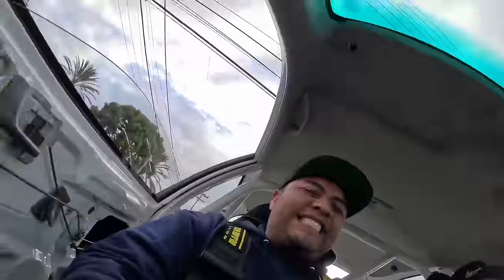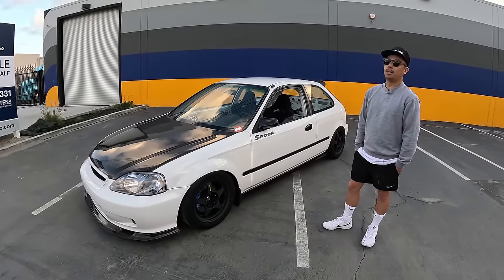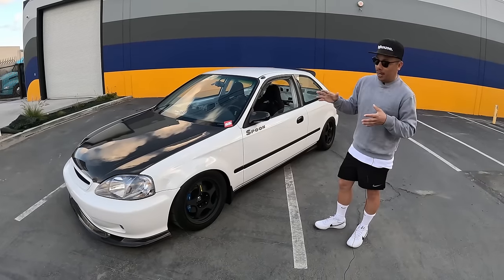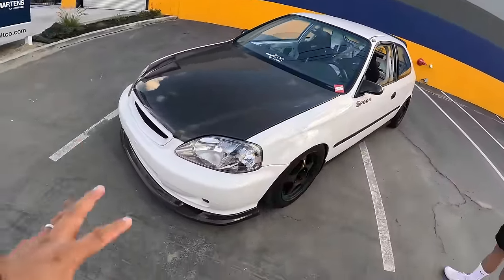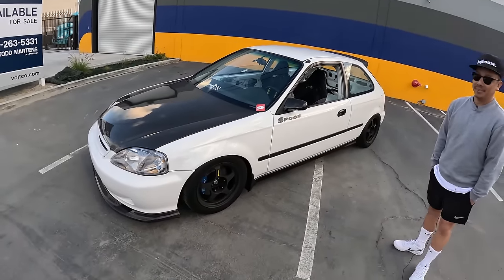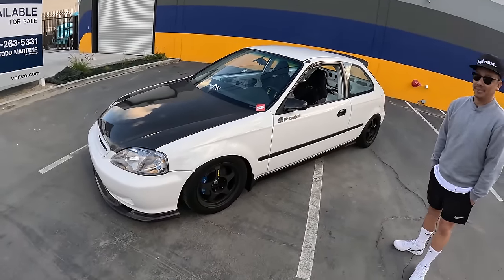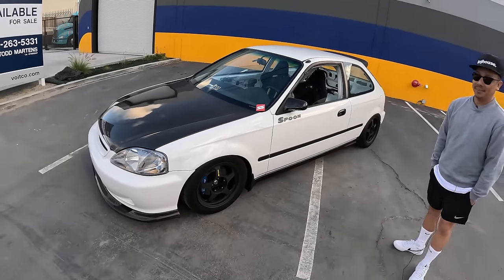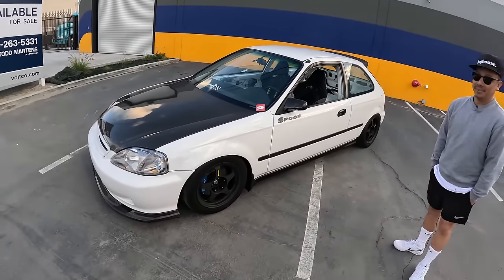Is This The Cleanest Spoon Certified 2000 Honda Civic EK!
Hello everyone,

We bring you another amazing interview today, Hung has been building this amazing Civic Ek for a few years now. I have had the pleasure on seen the progress on this build via IG and in person. I can honestly say that this is one of the best Eks in SoCal. What makes this car super special is the fact that Spoon USA certificated the build as a pristine example of a Spoon Car. The story behind the engine is bananas and the overall execution of the build. Amazing job Hung, thank you for the opportunity and the support you have given to us. I wish you nothing but the best because I know you are working on many professional and personal goals. Thank you to everyone who continues to tune in.